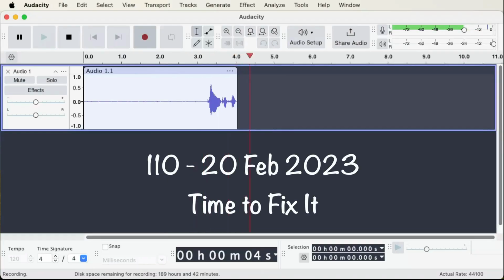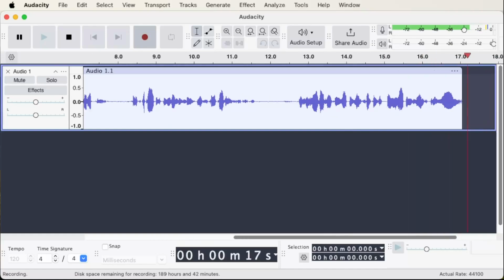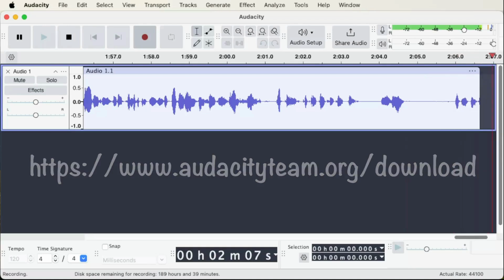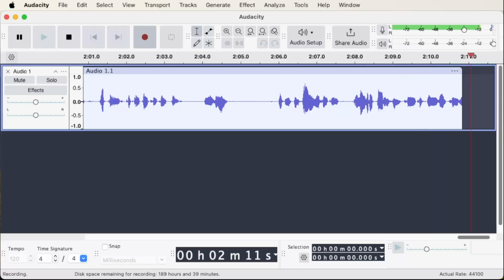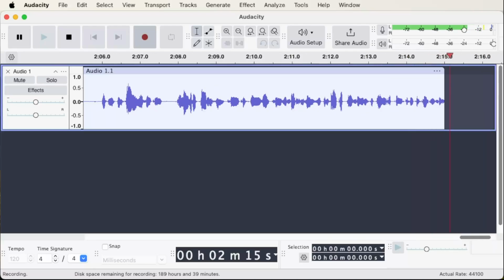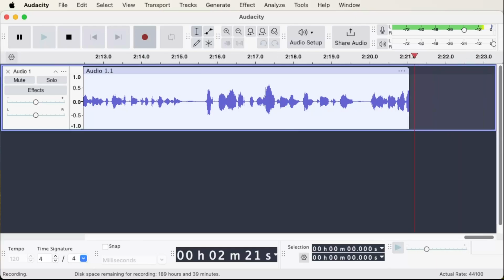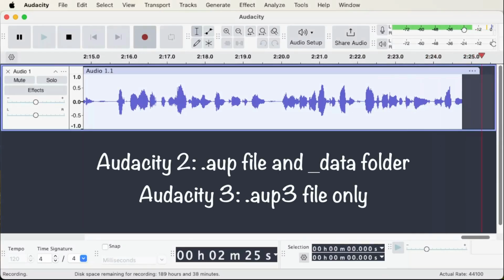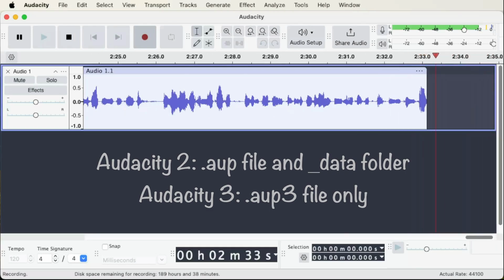Stuart's Audacity Tips 110 - Time to Fix It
There is a time to everything--even for "fixing" Audacity.